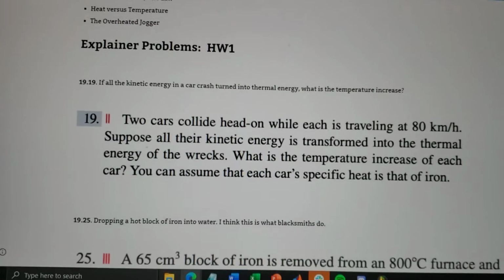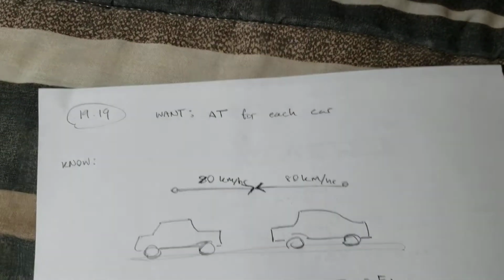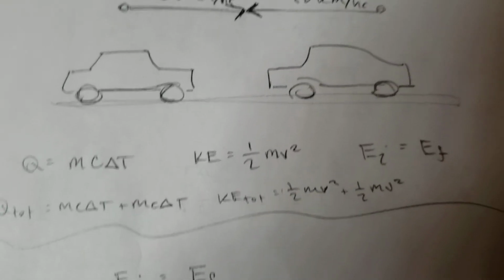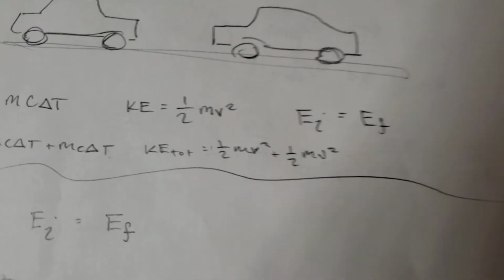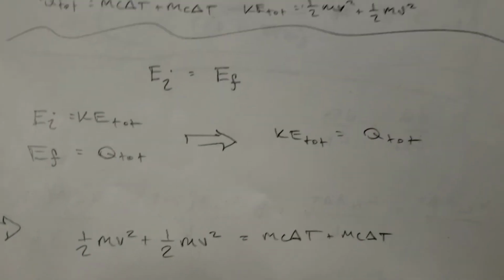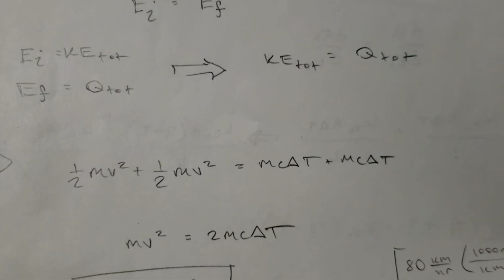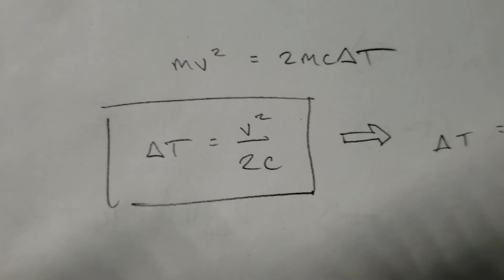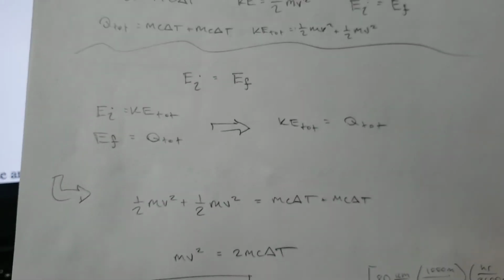WK 7 Exp 19.19 Busi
It's not significantly over 5 mins bro please